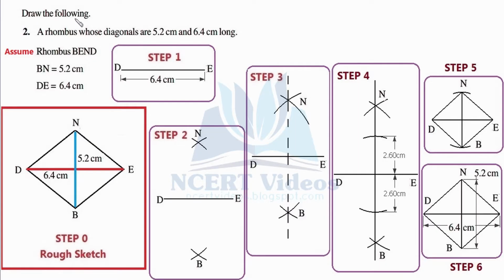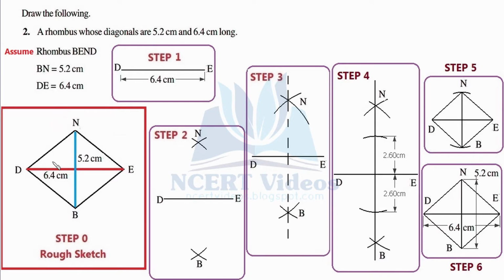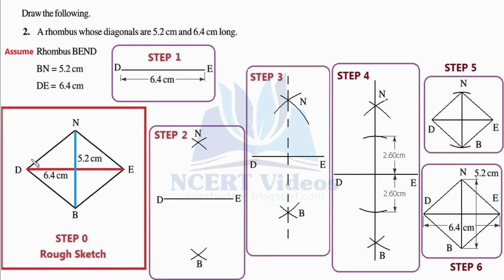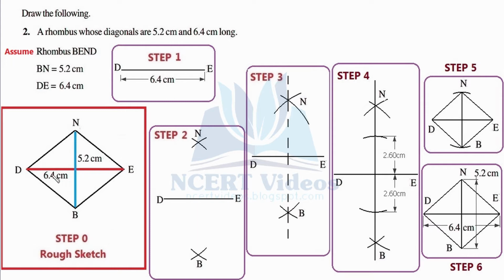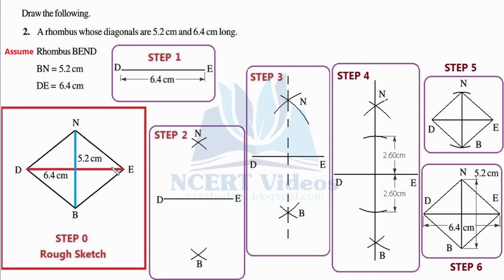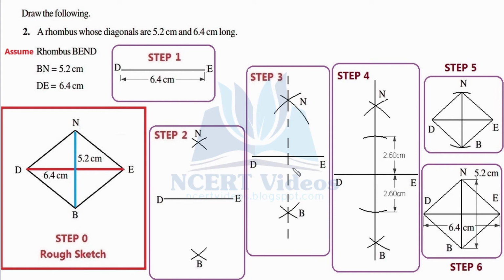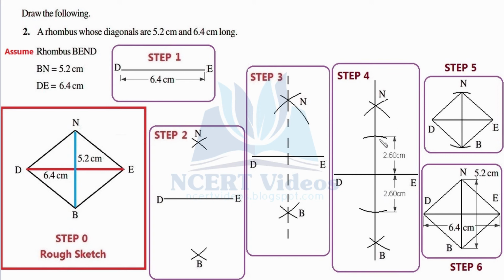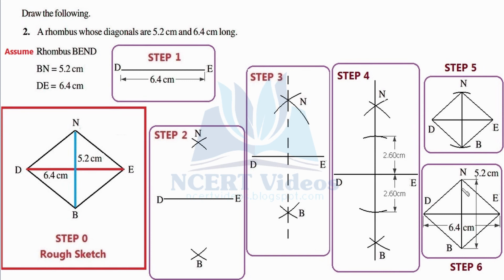Practical Geometry - Maths Class 8th - Ex 4.5 - Q2 - Chapter 4 - NCERT - CBSE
Practical Geometry - Maths Class 8th - Ex 4.5 - Question 2 - Chapter 4 - NCERT - CBSE

How to construct/draw 60 degrees angle with compasses only
How to construct/draw 90 degrees angle with compasses only
How to construct/draw 105 degrees angle with compasses only
How to construct/draw 85 degrees angle with compasses only
How to construct/draw 110 degrees angle with compasses only
How to construct/draw 60 degrees angle without protractor
How to construct/draw 90 degrees angle without protractor
How to construct/draw 105 degrees angle without protractor
How to construct/draw 85 degrees angle without protractor
How to construct/draw 110 degrees angle without protractor

Some Special Cases
To draw a quadrilateral, we used 5 measurements in our work. Is there any quadrilateral which can be drawn with less number of available measurements? The following examples examine such special cases.

Example 5: Draw a square of side 4.5 cm.
Solution: Initially it appears that only one measurement has been given.Actually we have many more details with us, because the figure is a special quadrilateral, namely a square. We now know that each of its angles is a right angle.

Example 6: Is it possible to construct a rhombus ABCD where AC = 6 cm and BD = 7 cm? Justify your answer.
Solution: Only two (diagonal) measurements of the rhombus are given. However, since it is a rhombus, we can find more help from its properties. The diagonals of a rhombus are perpendicular bisectors of one another.

EXERCISE 4.5
Draw the following.
1. The square READ with RE = 5.1 cm.
2. A rhombus whose diagonals are 5.2 cm and 6.4 cm long.
3. A rectangle with adjacent sides of lengths 5 cm and 4 cm.
4. Aparallelogram OKAY where OK = 5.5 cm and KA= 4.2 cm.

1. Five measurements can determine a quadrilateral uniquely.
2. A quadrilateral can be constructed uniquely if the lengths of its four sides and a diagonal is given.
3. A quadrilateral can be constructed uniquely if its two diagonals and three sides are known.
4. A quadrilateral can be constructed uniquely if its two adjacent sides and three angles are known.
5. A quadrilateral can be constructed uniquely if its three sides and two included angles are given.